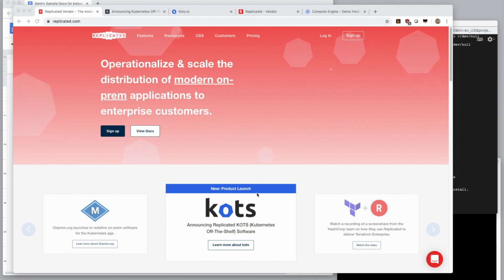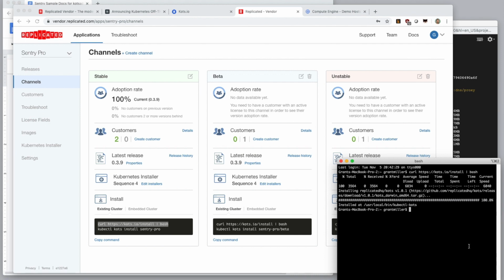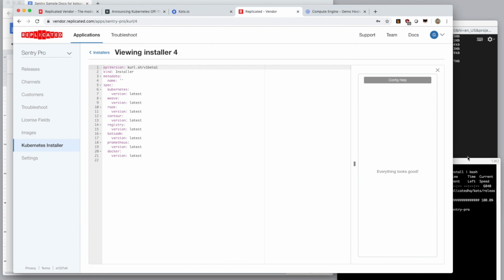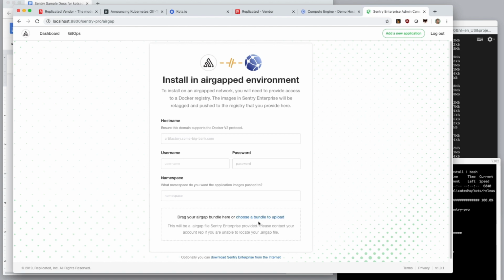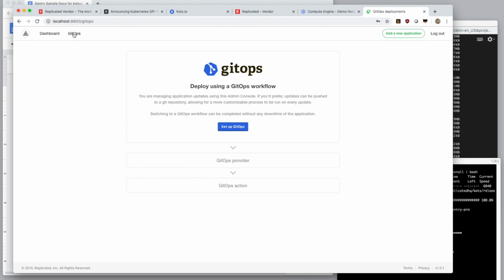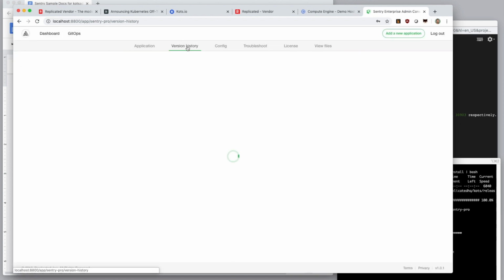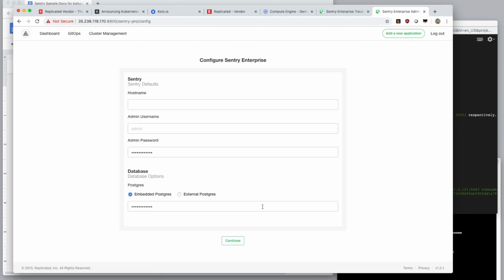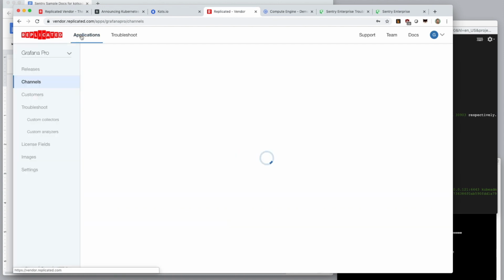Replicated KOTS Demo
A demo of Replicated Kubernetes Off-The-Shelf (KOTS) Software installing a modern on-prem application.